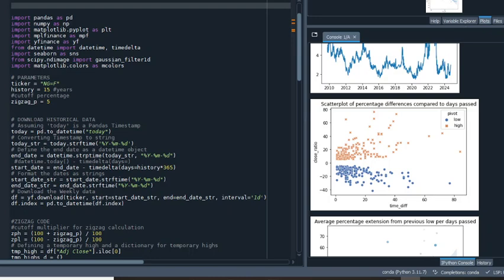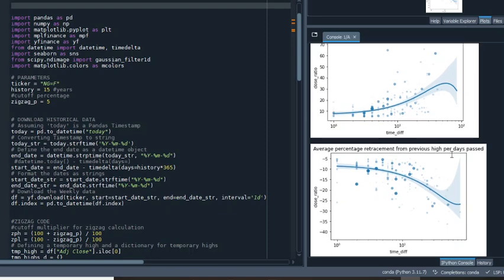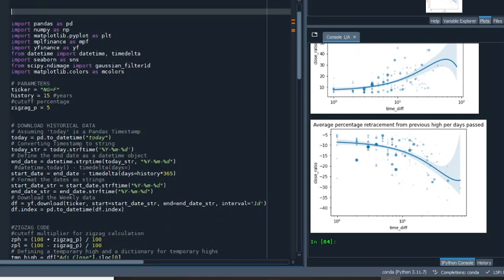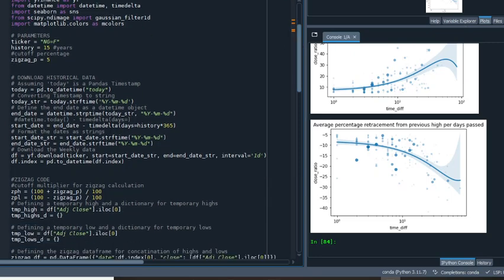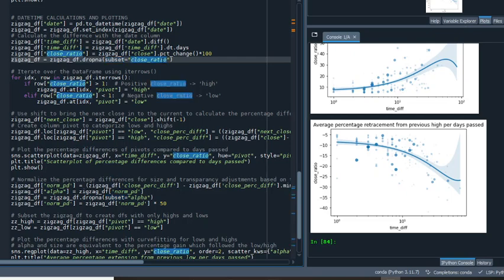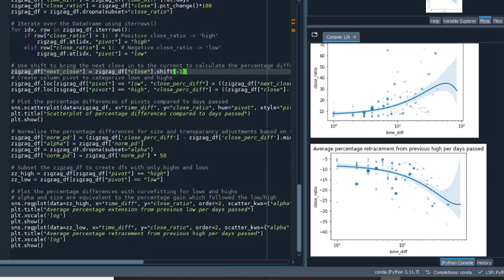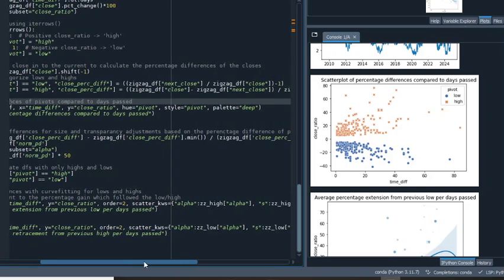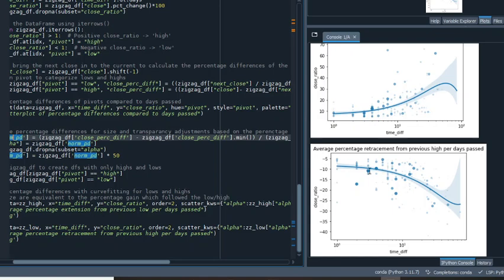Plotting percentage differences in close prices compared to time passed since previous pivots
python for quantitative finance
little experiment of mine